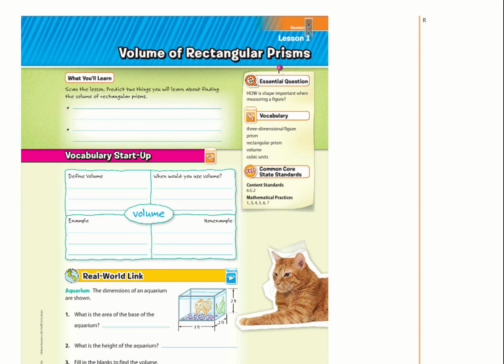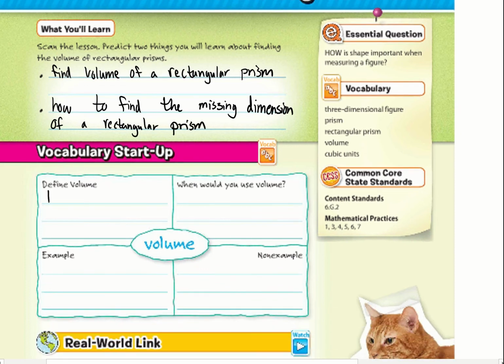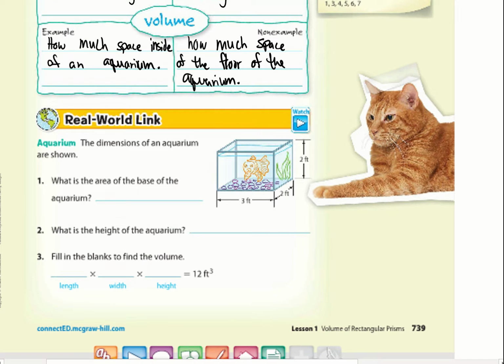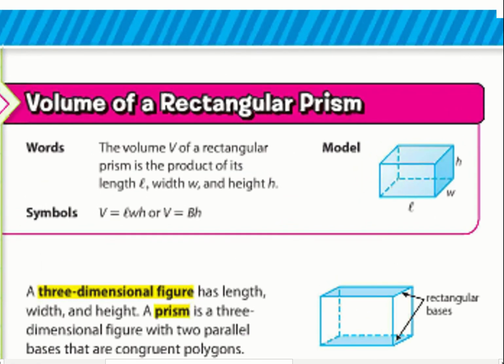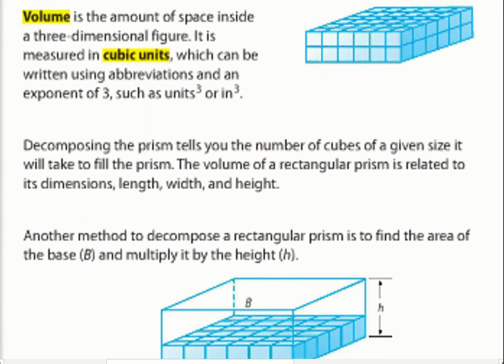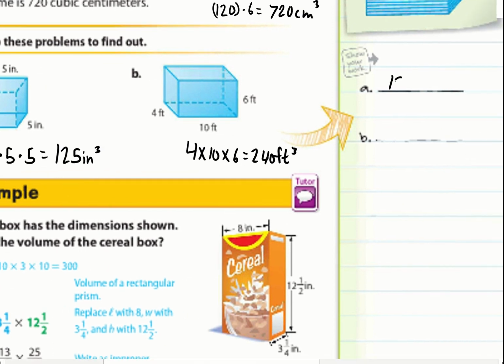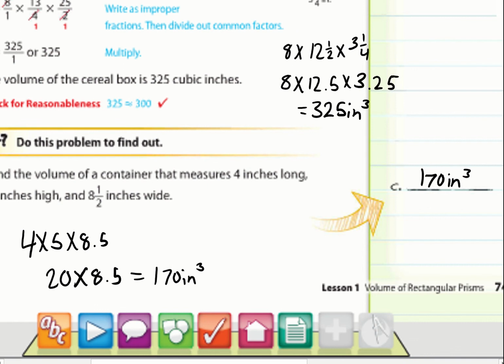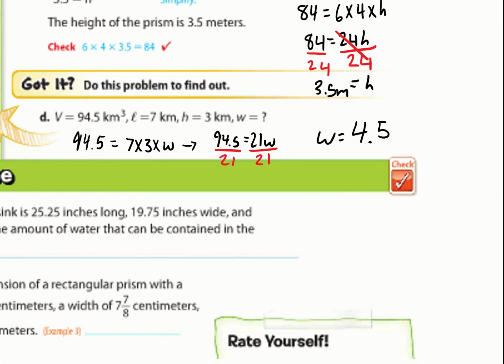6th Grade Math Chapter 10 Lesson 1 Volume of Rectangular Prism